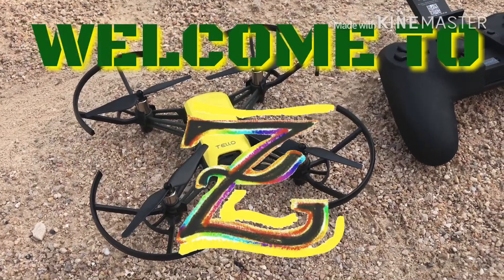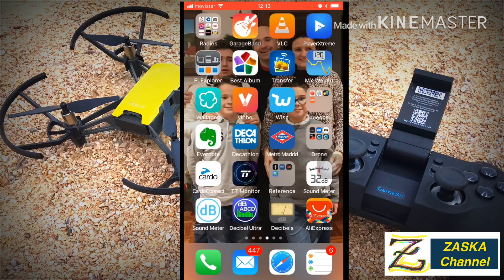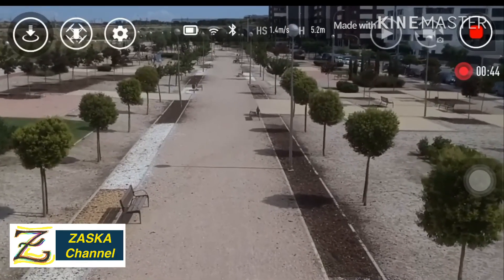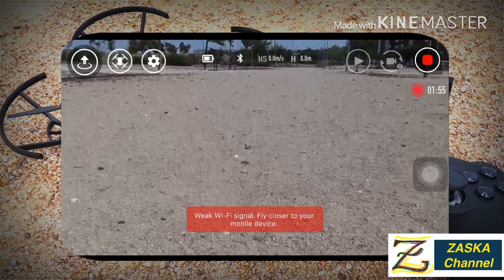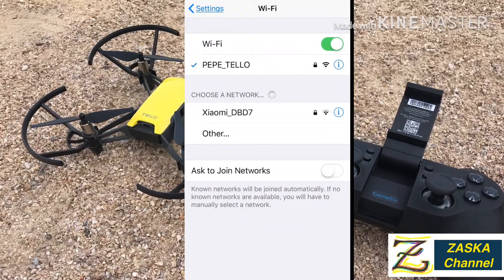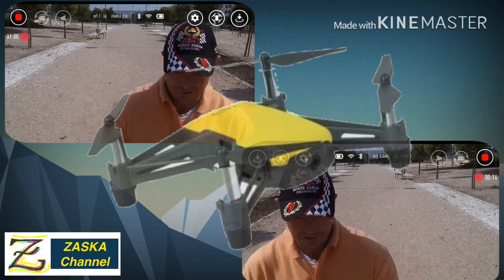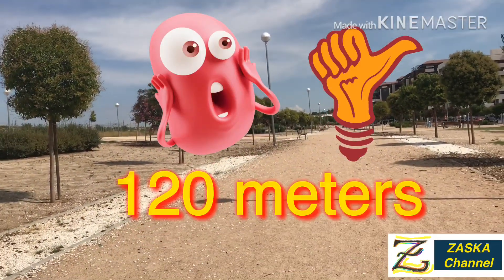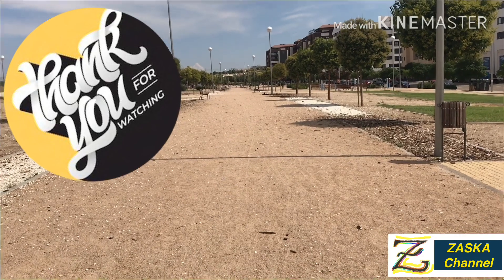DJI Tello maximum flying distance with an iPhone and t1d Remote controller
This is a test to verify how far the DJI Tello can fly in a straight line. If there is good line of sight, the distance can reach 120 meters without a WiFi extender. If the line of sight is worsen or the interferences are high the distance range can vary between 60-80 meters.
The video feed after 50-60 meters gets really choppy and an extender is required. The height of the Tello was set to 5 meters. The higher the Tello goes, the less horizontal distance will travel.